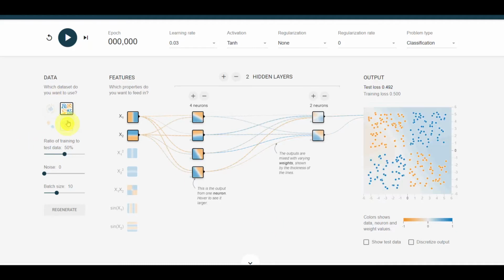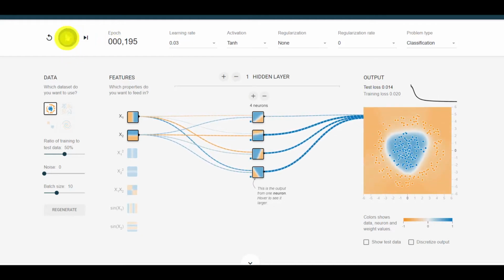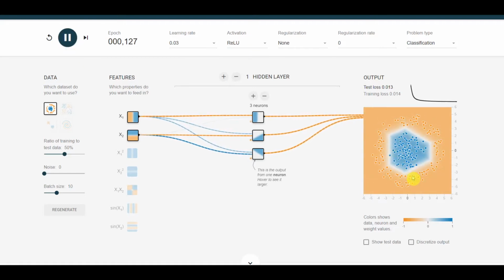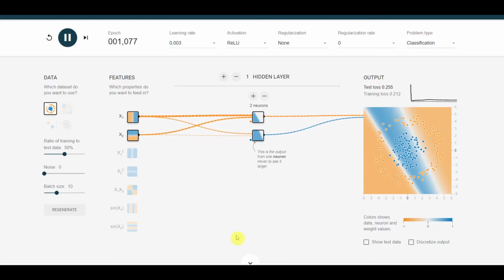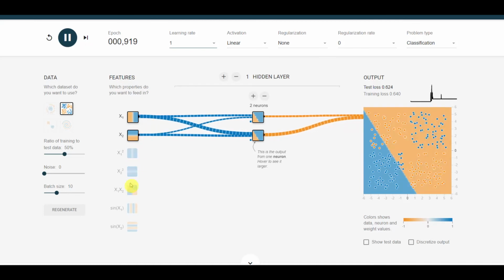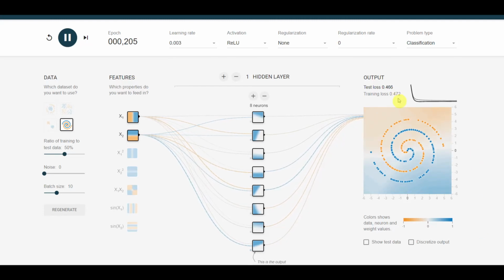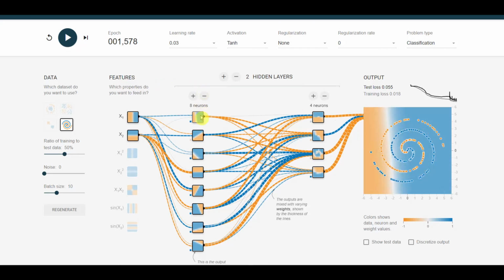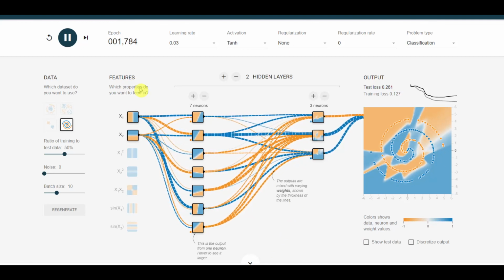Deep Learning||Neural Network||Tenserflow Playground